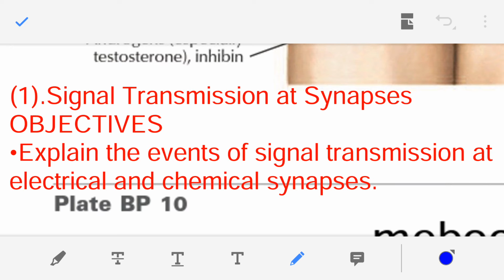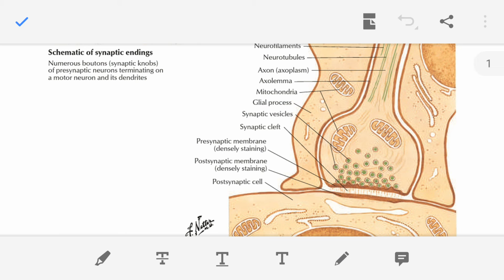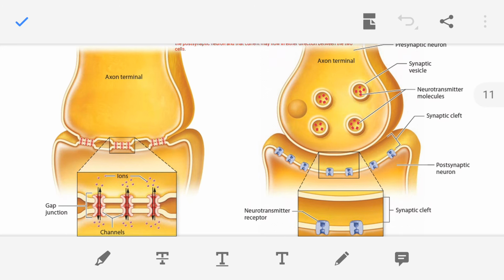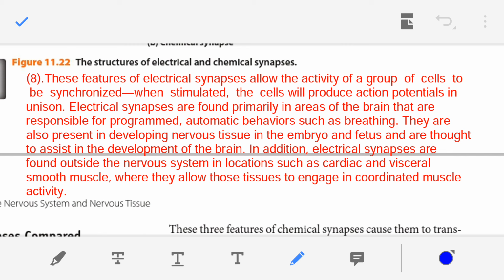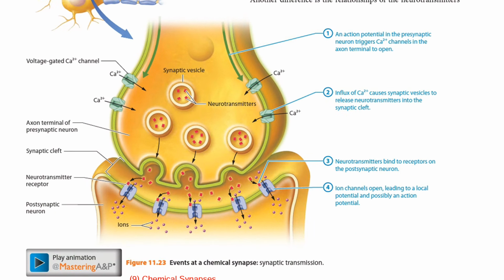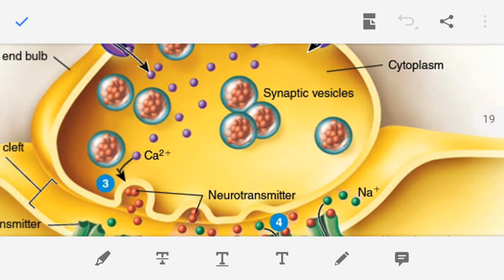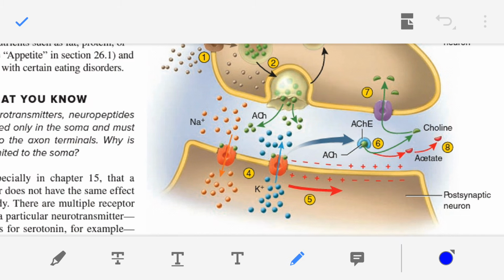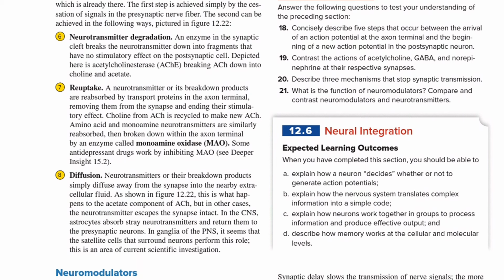Signal Transmission at Synapses, Electrical Synapse and Chemical Synapse